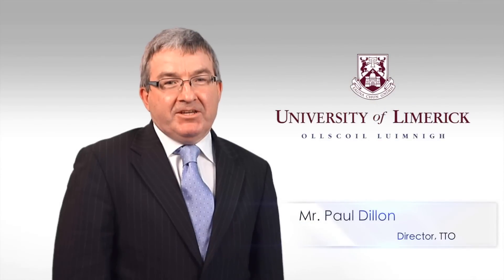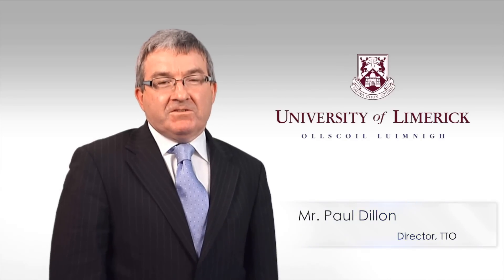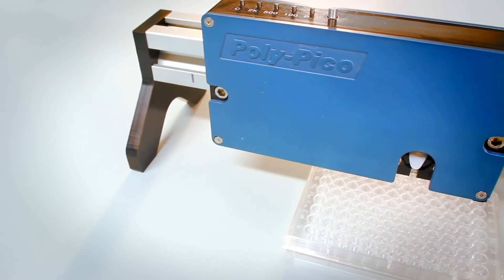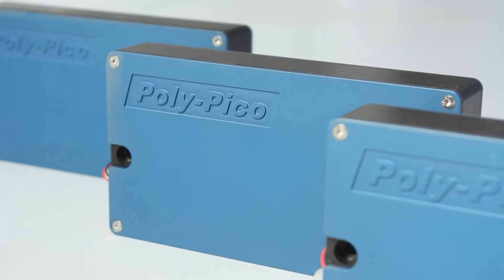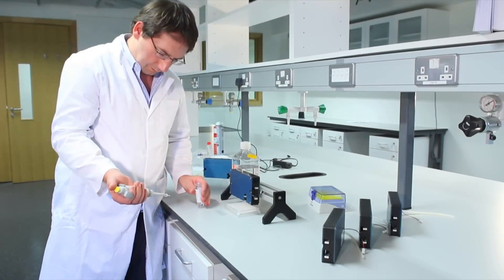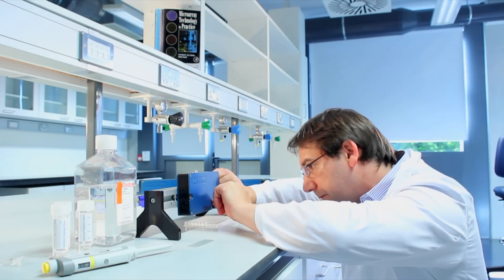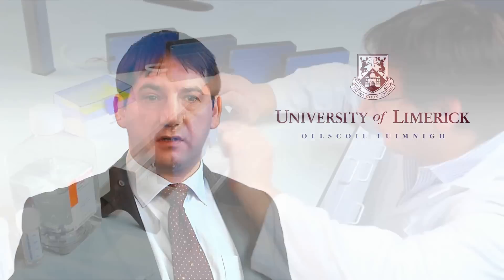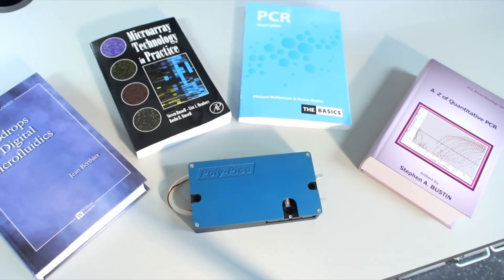POLY PICO Technologies - Printing of high density protein/antibody/DNA microarrays -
POLY PICO Technologies - UL Technology Transfer Office -

Poly Pico Technologies is an innovative young company, formed to commercially exploit ground breaking research results in the area of biological fluid handling. Research at the University of Limerick, Ireland, has led to the development of an innovative fluid handling technology, which operates in the pico and nano liter volume range.

Applications include:

Printing of high density protein/antibody/DNA microarrays
Digital PCR
Low volume protocols (pico/nano liter)
Pipette type dispensers which operates at pico/nano liter volumes
Automated reagent libraries
High throughput screening/drug discovery
Dispensing of living cells